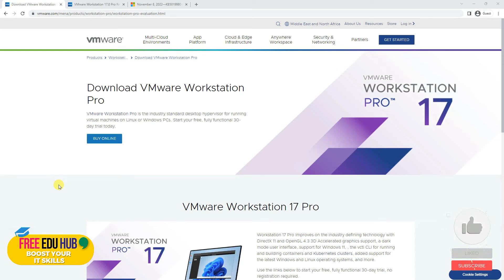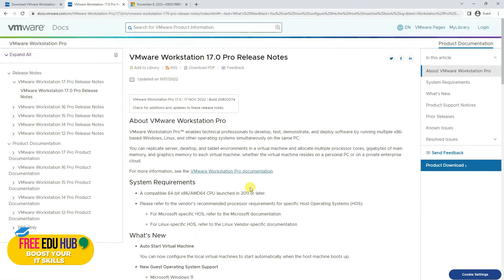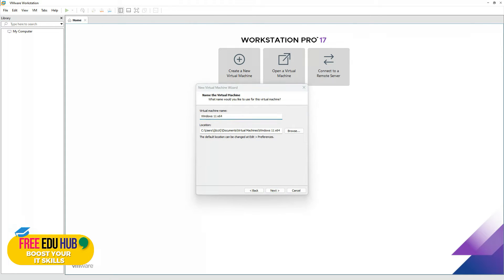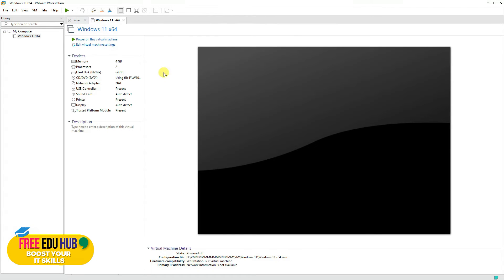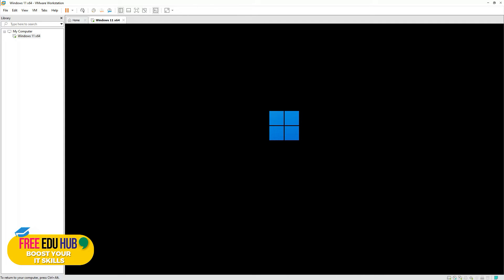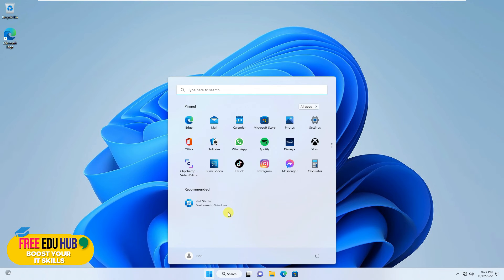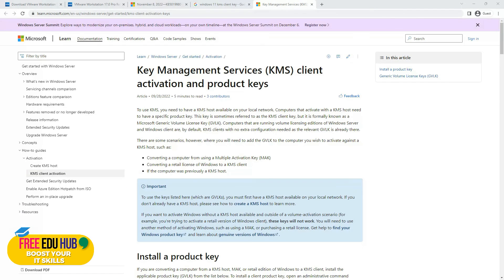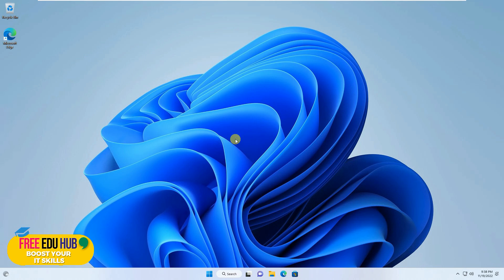How to install Windows 11 using VMware Workstation 17 | November 22621.819 | FULLY ACTIVATED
We will learn how can we install Windows 11 Pro using VMware Workstation 17 Pro with TPM 2.0. Windows 11 21H2 November 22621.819. Learn how to set up virtual machines using VMware Workstation 17 Pro  - step by step

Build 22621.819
21H2
TPM 2.0 FIX

How to install Windows 11 using VMware Workstation 17 Pro
Windows 11 Pro First Look

Upgrade your PC with Microsoft Windows 11 Pro for just $29.99!
✅ Genuine Activation Key
✅ Verified Microsoft Partner
✅ Lifetime Access – No Hidden Fees
✅ Enhanced UI, Seamless Multitasking & Stronger Security
Don’t miss this exclusive limited-time deal.

Best Deals

Digital Deals

Warehouse Deals

windows 11 on vmware
windows 11 on virtual machine
windows 11 install video
Install windows11 on vmware
Tutorial

Gadgets
Apple Airpods

Tutorial
How to install windows 11 on virtual Machine